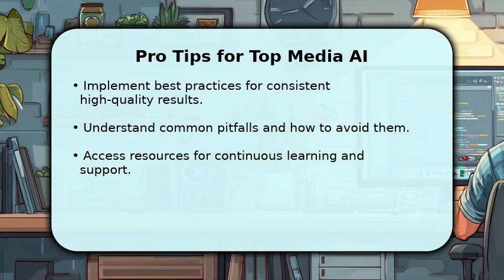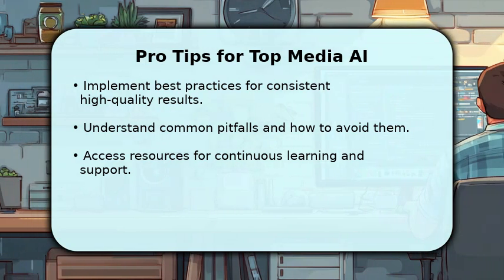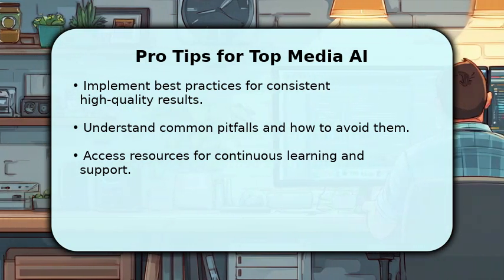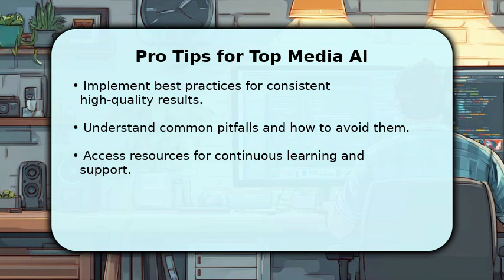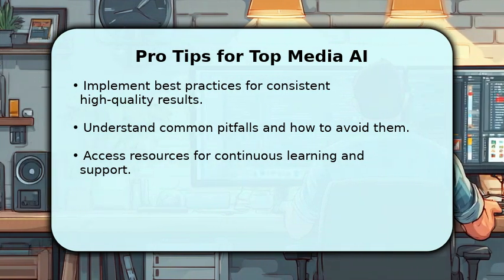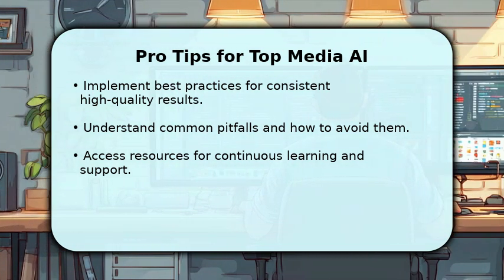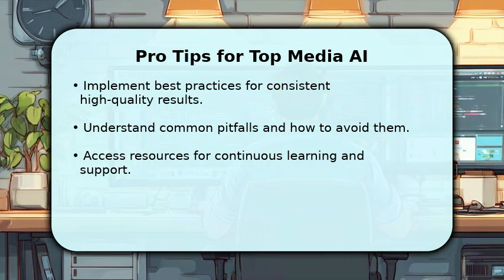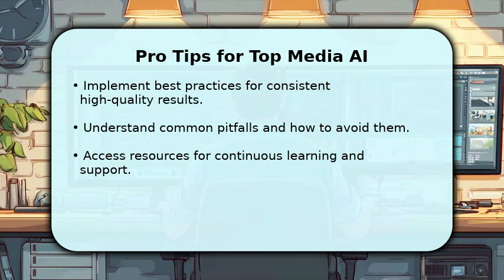How to Use Top Media AI (Updated 2025)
▸ :^) Unlock the full potential of Top Media AI with this comprehensive guide designed for creators and professionals alike. This video will walk you through everything you need to know, from initial setup to advanced features, ensuring you can leverage artificial intelligence for stunning media creation. Learn how to efficiently generate images, edit videos, and produce high-quality content using Top Media AI's powerful tools. Whether you're a beginner looking to get started or an experienced user aiming to optimize your workflow, this tutorial covers essential tips, tricks, and best practices. Discover how Top Media AI can streamline your creative process and elevate your digital projects, making complex tasks simple and accessible. Master generative AI capabilities to transform your ideas into reality. Viewers will gain practical skills to enhance their video editing, image generation, and overall digital content output. Tags: Top Media AI, AI tools, generative AI, AI content creation, media creation, AI tutorial, AI software, artificial intelligence, image generation, video editing AI .